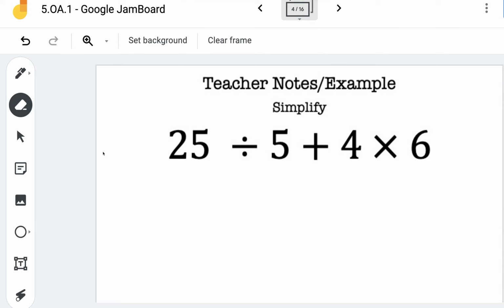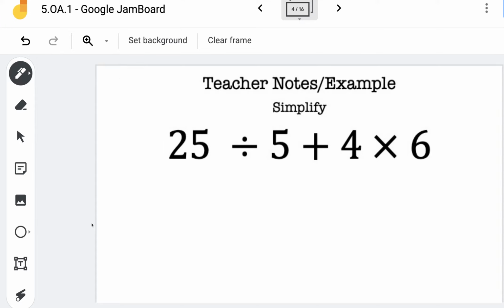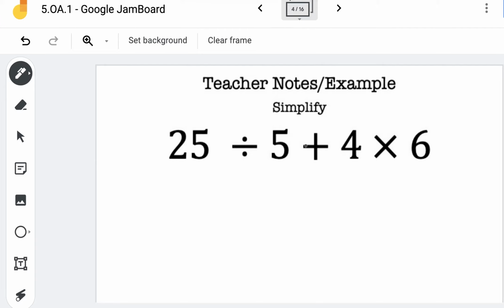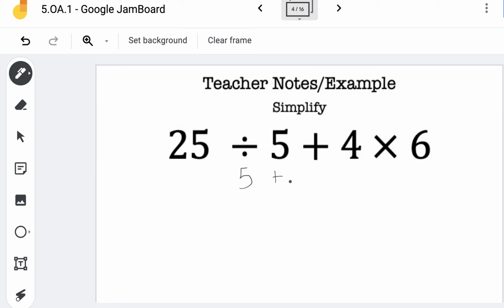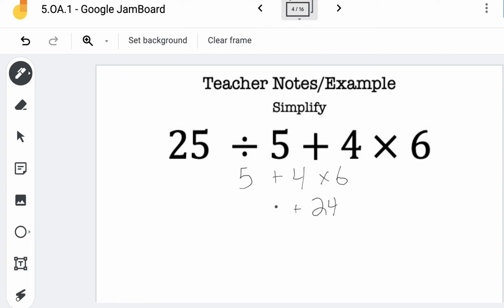How to simplify an expression using the Order of Operations